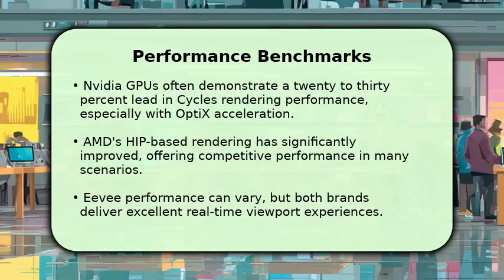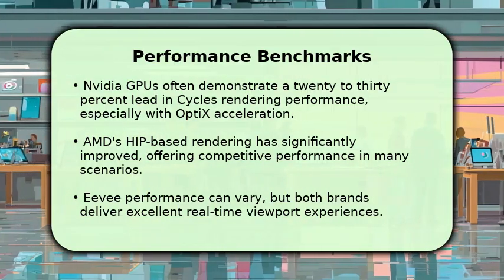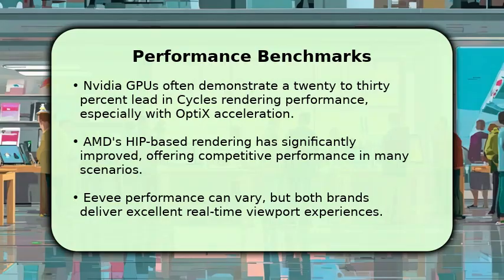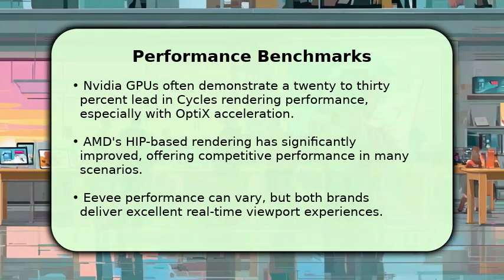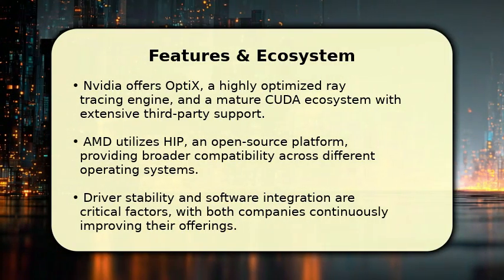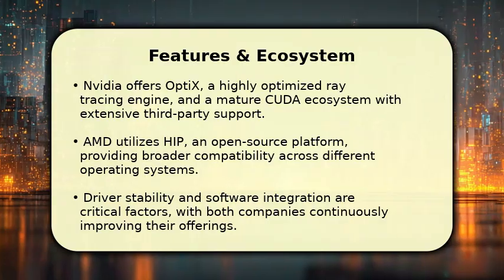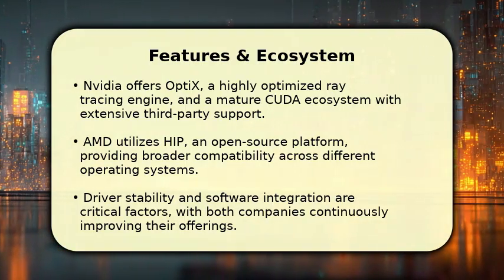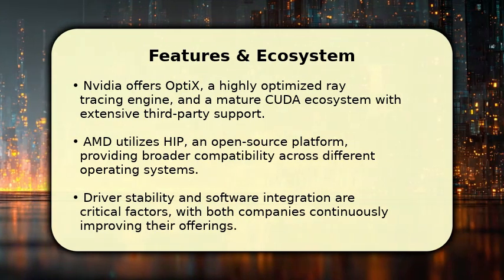Blender Render AMD vs NVIDIA - 2025 Comparison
▸ :^) Deciding between AMD and NVIDIA GPUs for your Blender rendering needs? This comprehensive comparison dives deep into the performance differences to help you make the best hardware choice for your creative workflow. We'll analyze key aspects like rendering speeds, efficiency in Cycles and Eevee, and overall value, showcasing how each graphics card manufacturer stacks up. Whether you're a professional artist, a student, or a hobbyist, understanding the nuances of AMD vs NVIDIA for Blender is crucial for optimizing your projects. Get insights into real-world rendering benchmarks, explore the advantages of each brand's architecture, and learn what to consider when upgrading or building a new workstation for 3D animation and design. Make an informed decision to power your Blender renders effectively.